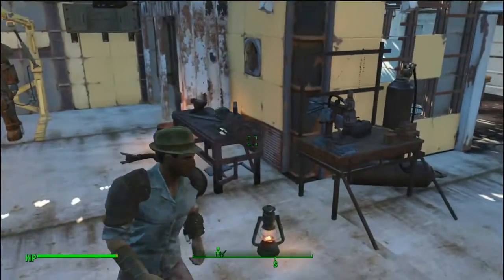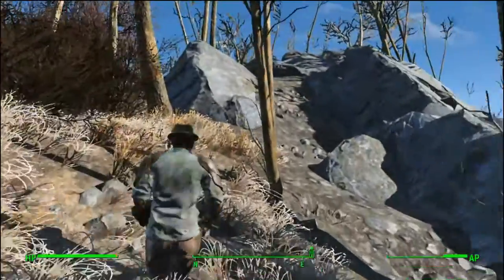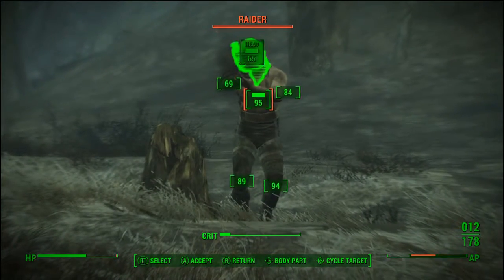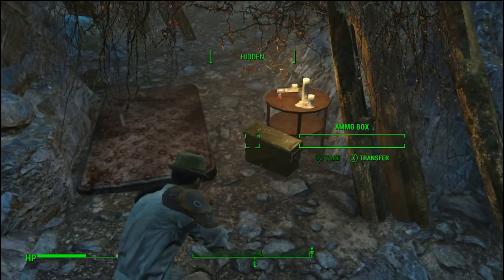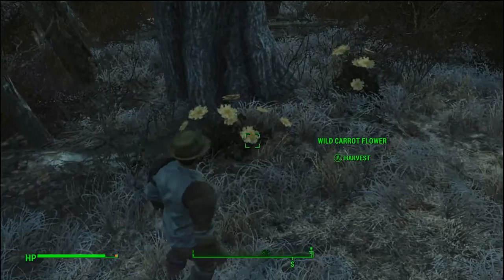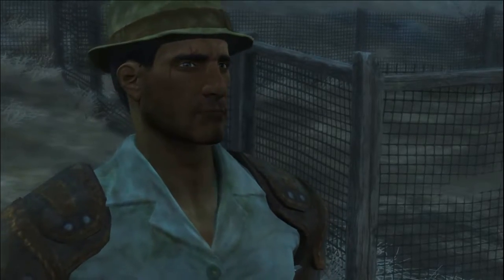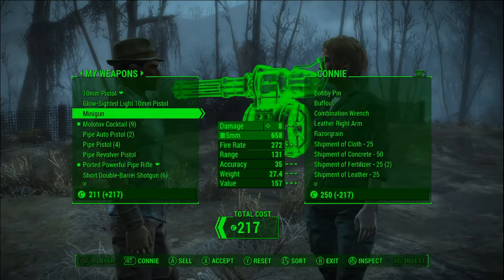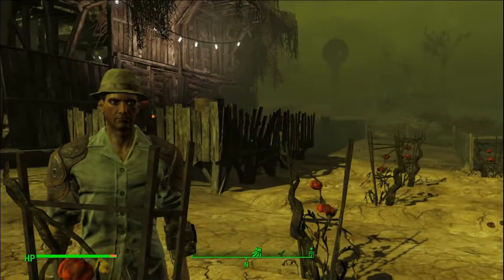Afternoons With Manny #4 Fallout 4 Let's Play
Hey Everyone, This is a Casual Chat Series Where I Put my Tutorials into Practice and Have a Good Time Stomping the Waste

Any Comments or Questions Leave them in the Comments Below

I do not own Fallout or any of its rights All ownership belongs to Bethsaida studios... Great Game